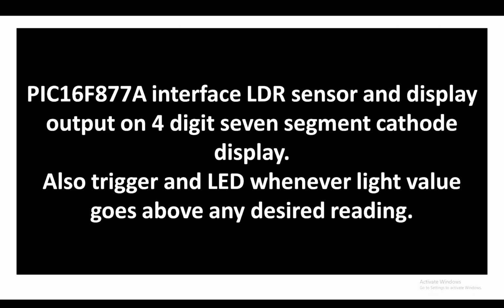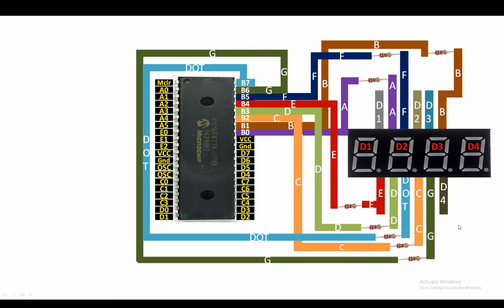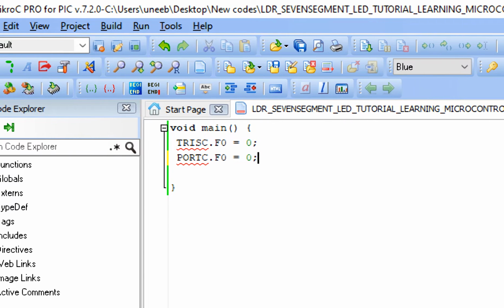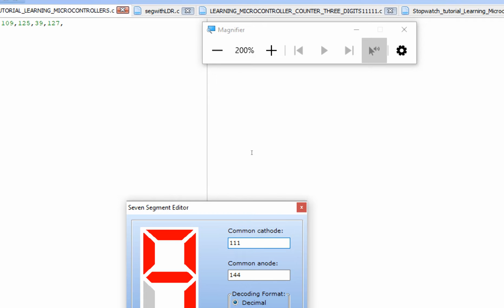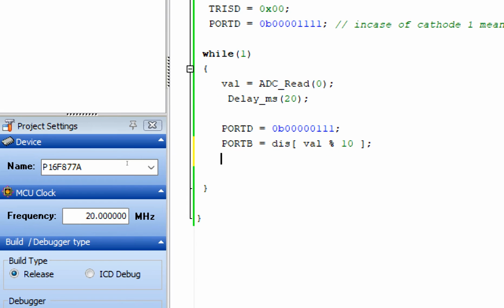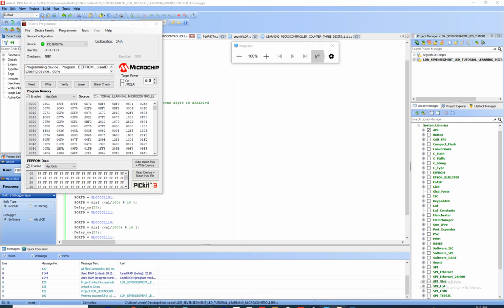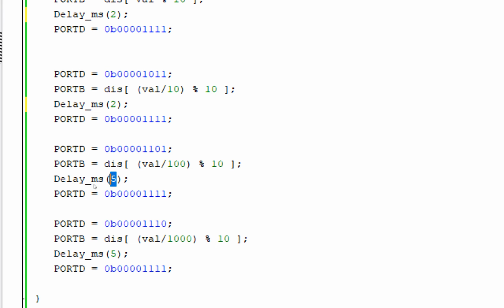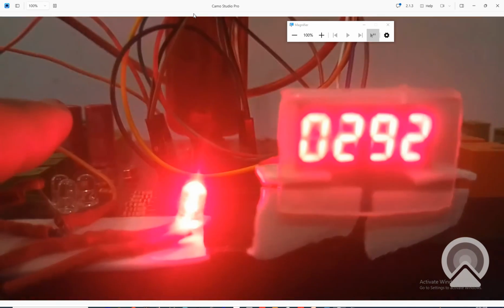PIC16F877A interface LDR and display value on 4 digit 7 segment display along with turn on/off LED.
Courses Links:

          Displaying output on LCDs and other devices is very crucial whenever you play with sensors. 7 segments is one of the cheapest and most easily available such devices to display output. So, this tutorial will teach you how you can use a seven segment to display the output and also use seven segment display to calibrate the sensor to turn on and off LED.